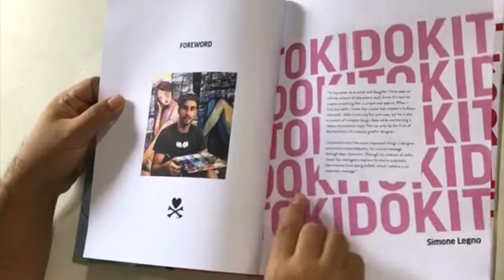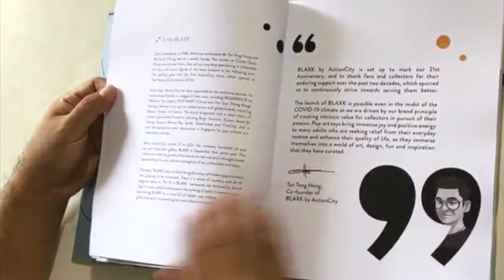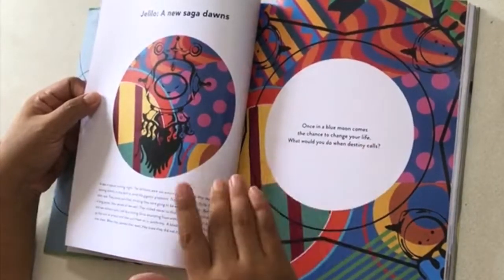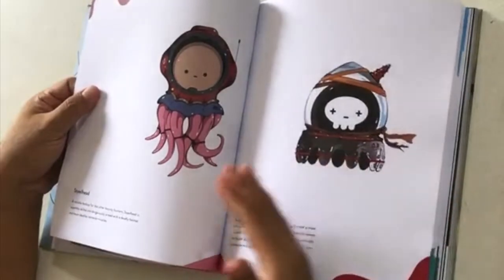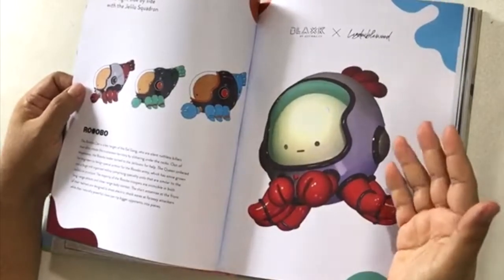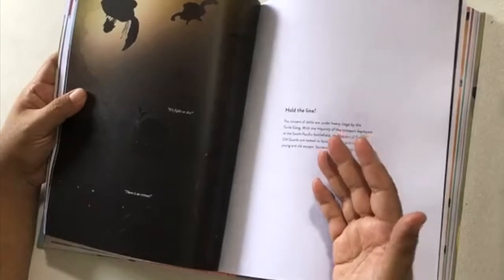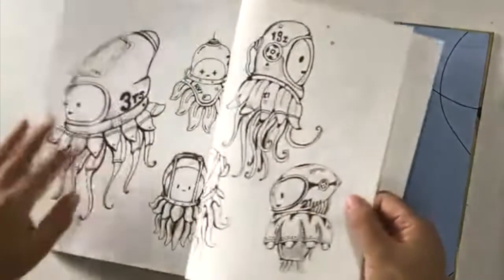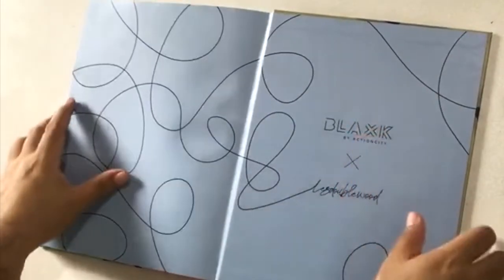Pageflip & Review of "The Art of Jelilo"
Seen here is my Pageflip Review of Artbook "THE ART OF JELILO" featuring art by Lester Lim (Lesdoublewood), as published by BLAXK @ Action City.

now edited for YouTube-upload, cheers.

Available in-store via
"Coming Full Circle"
BLAXK x Lesdoublewood
Open to public. 16 July - 11 Sept
BLAXK by ActionCity
Funan, #01-03

WHO-IS "TOYSREVIL"?